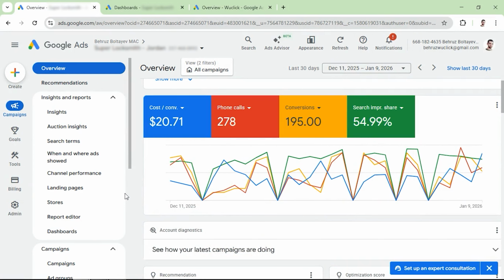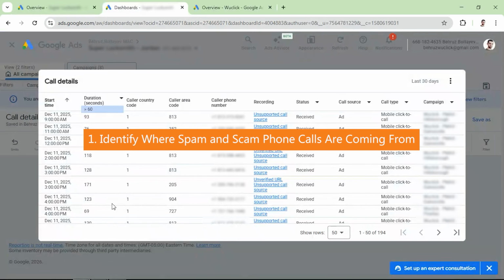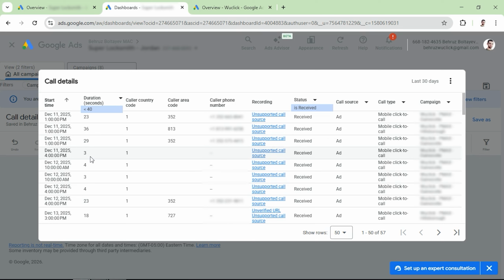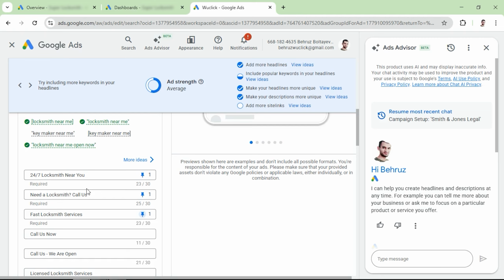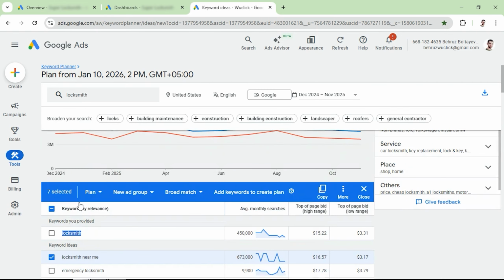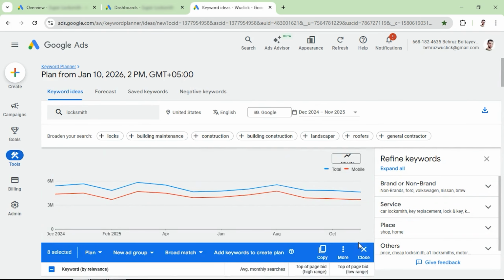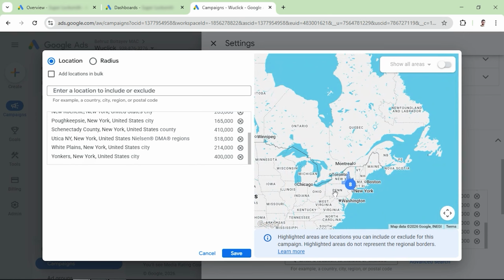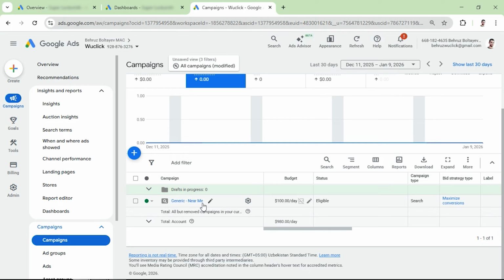How Established Locksmiths Reduce Spam Leads with Google Ads?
If you're an established locksmith business running Google ads and dealing with scam or low quality leads, then this video is for you. I'll explain why these types of leads can happen and walk you through with some practical adjustments that can help reduce scam phone calls while improving overall lead quality.